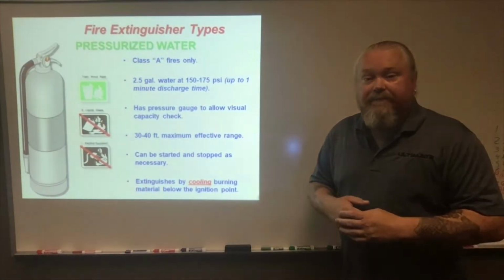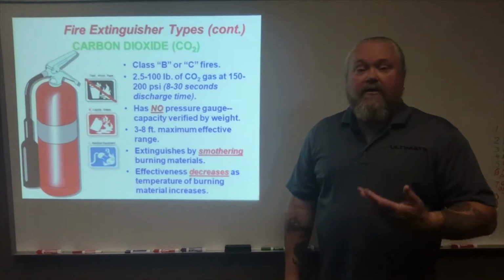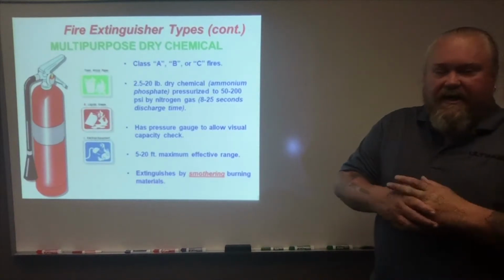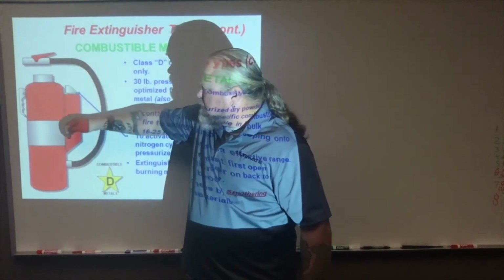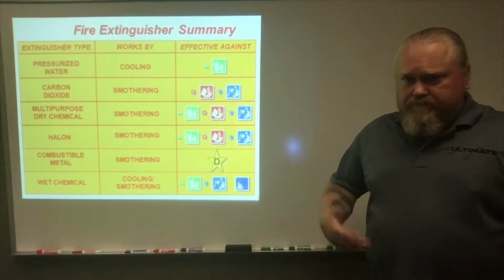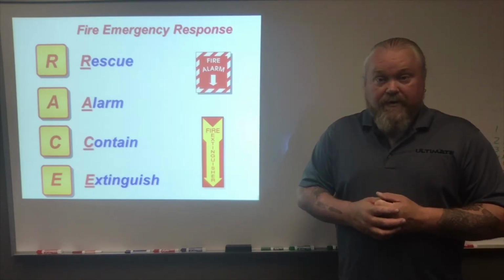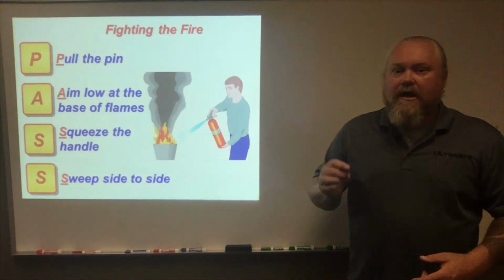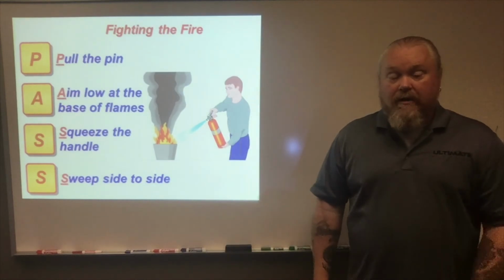fire extinguisher utilization